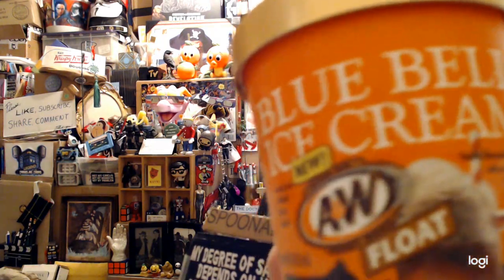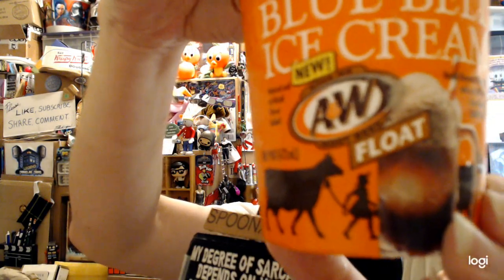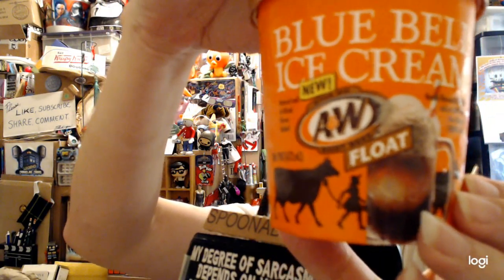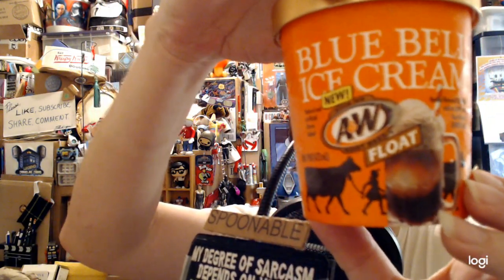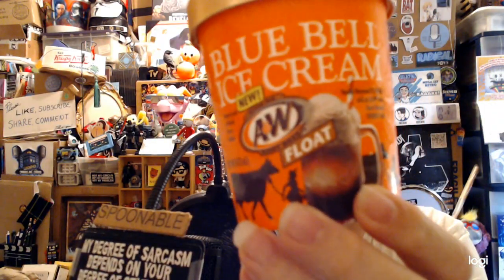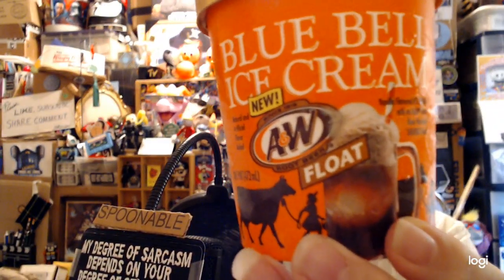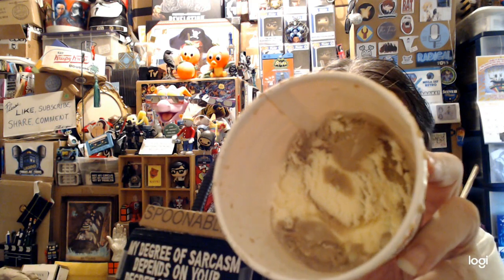127. Blue Bell Ice Cream A&W Float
A unique flavor from Blue Bell. It does taste like it, but the added A&W Root Beer made it a wee bit stronger! I always recommend trying everything, as it was good.

I forgot to mention they do make a Dr. Pepper Float as well, but that only is available in a gallon tub.

My hands though still feel sticky!